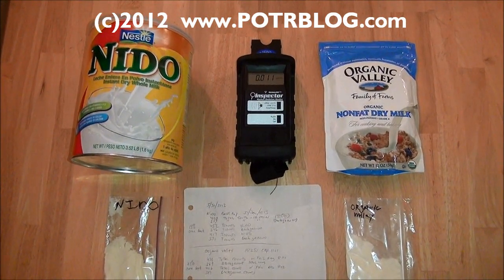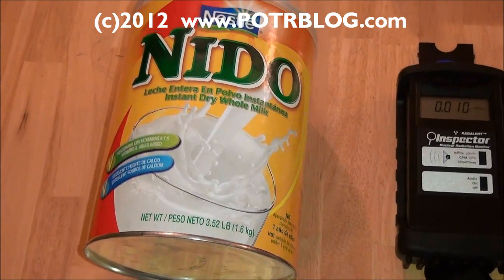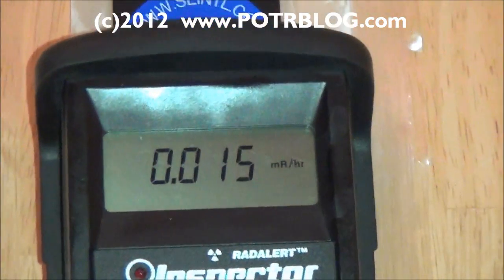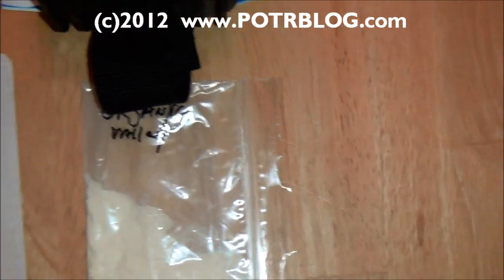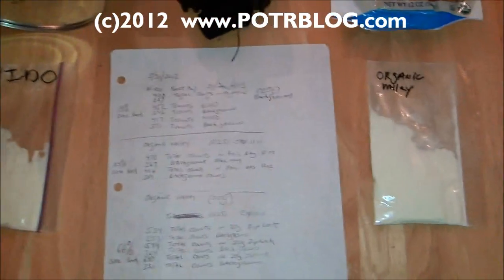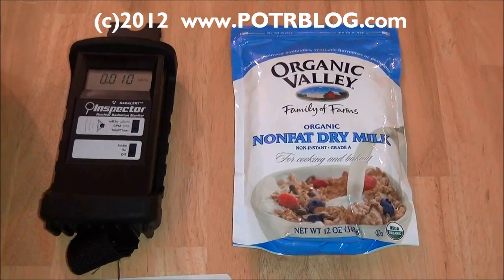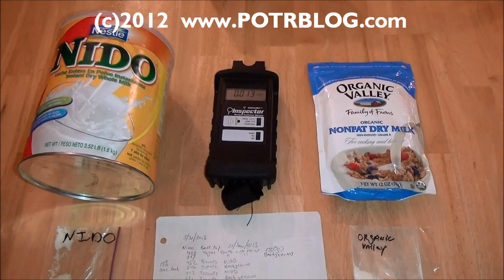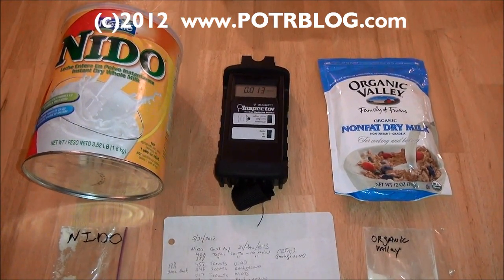Radioactive Milk Testing Results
We follow up our July 2011 test of Organic Valley dried milk by retesting the exact same package for radioactivity; we also test Mexican NIDO milk.